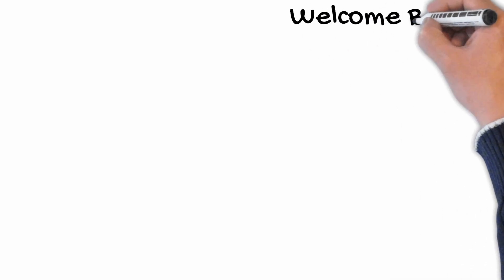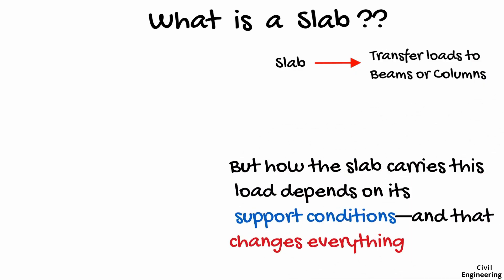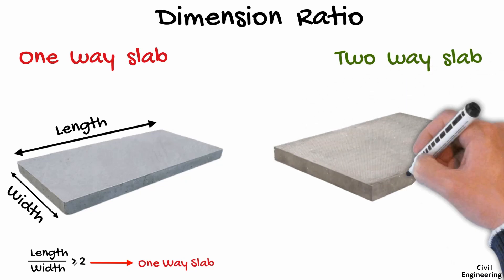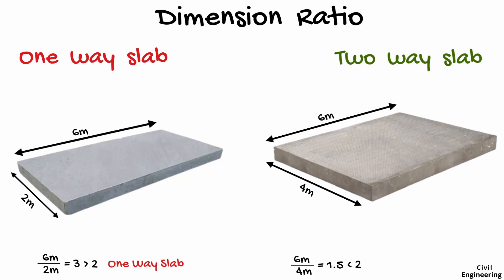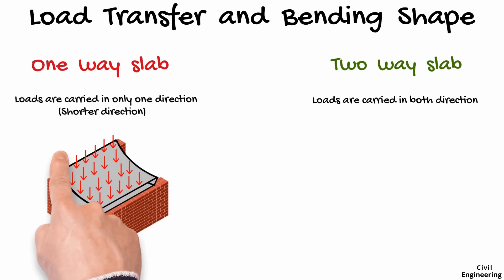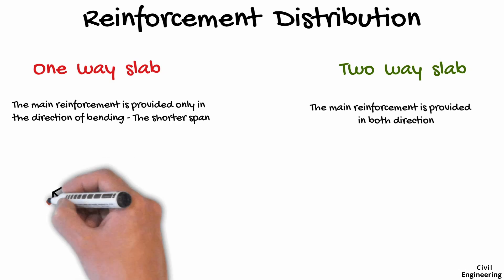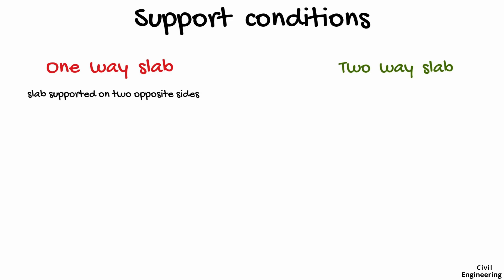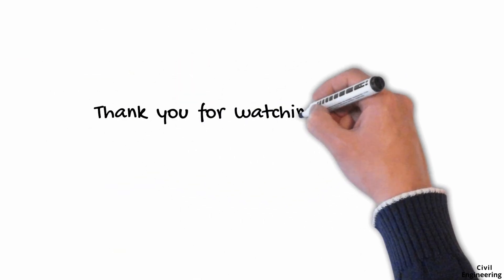One Way Slab vs Two Way Slab | Friendly Structural Concepts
In this video, we explain the difference between One way slab and Two way slab. Whether you are a civil engineering student, or simply learning structural basics, this video will help you understand the concepts clearly with visuals and simple examples.

What you will learn here in this video lecture:
What is a one way slab?
What is a two way slab?
How to identify the type of slab?
How the load transfer mechanism in one way slab and two way slab?
Reinforcement direction and detailing?